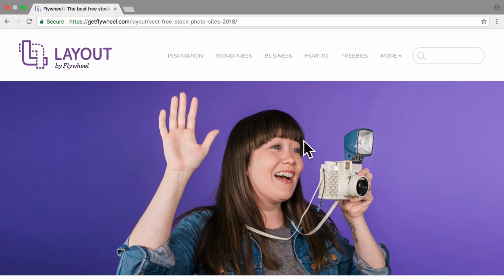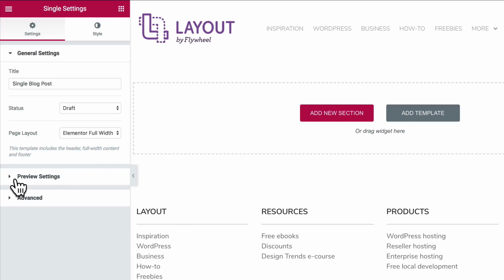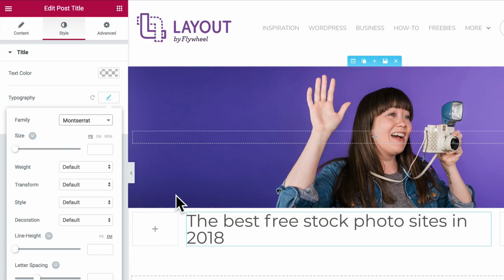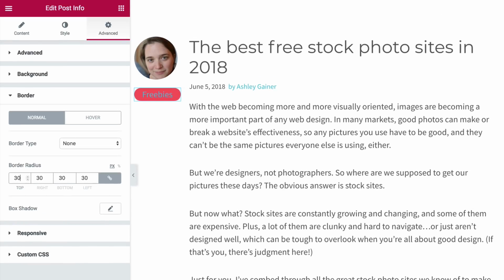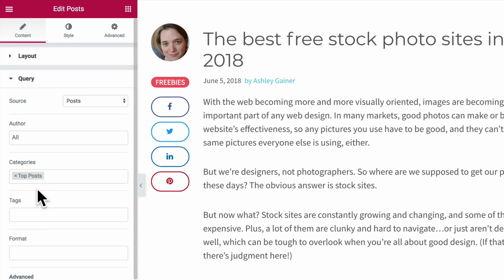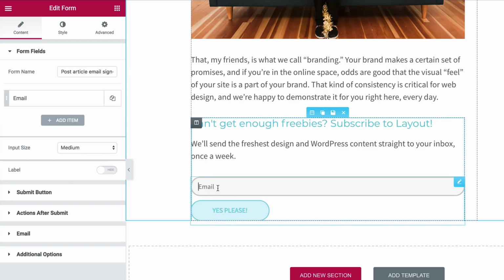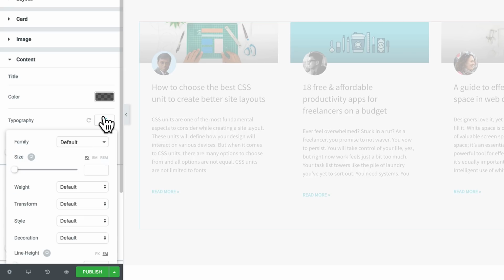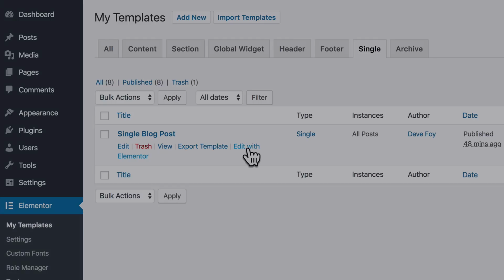How to Design a WordPress Blog Using Elementor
In this video, Elementor educator & designer Dave Foy shows step-by-step how to recreate the popular Flywheel blog.

Dave Foy teaches non-coder designers how to build their businesses faster and more profitably with Elementor.

Check out Dave's website for a BONUS extra tip we didn't have time to fit into the main video